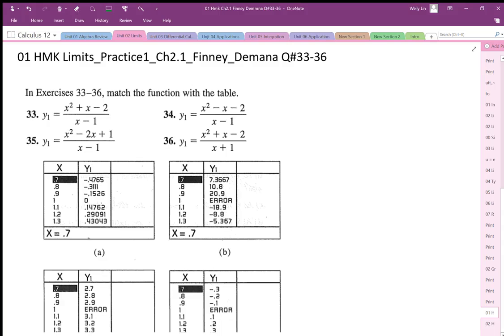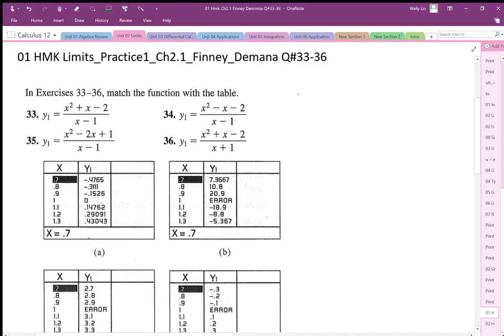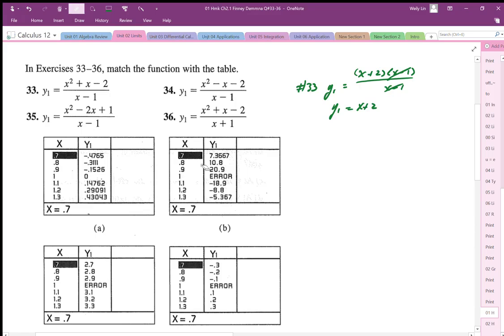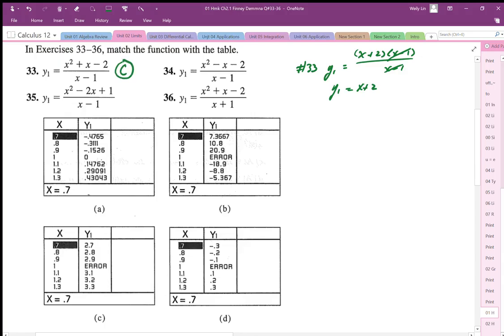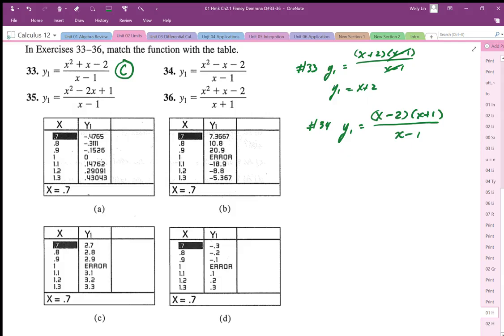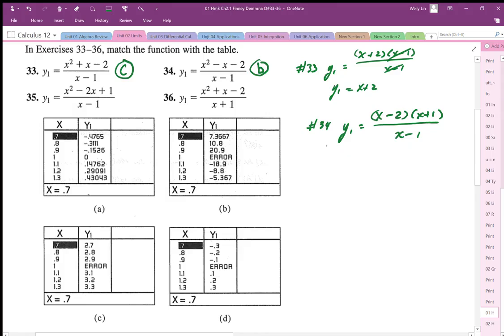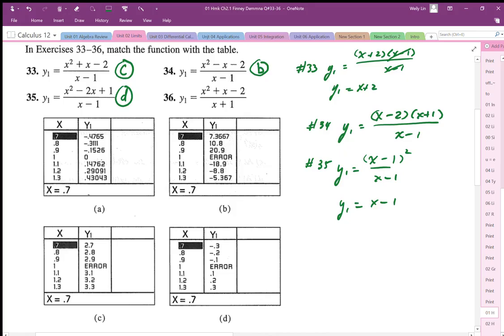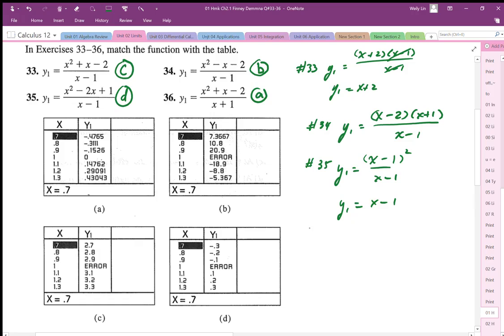01 Hmk Ch2.1 Finney Demana Q#33-36